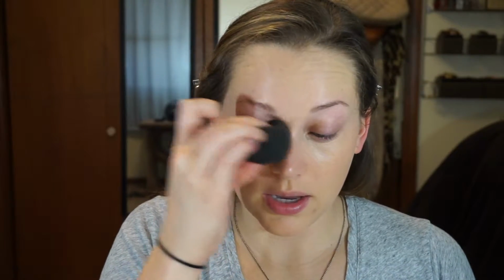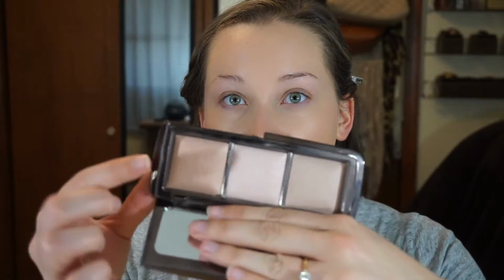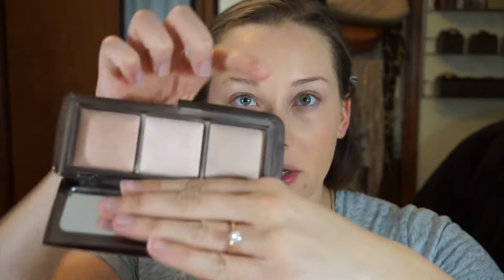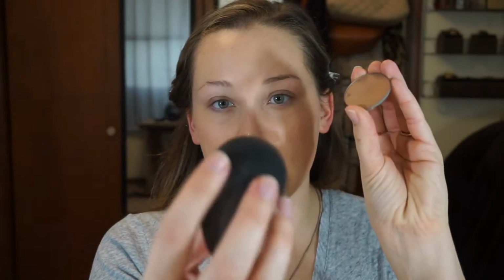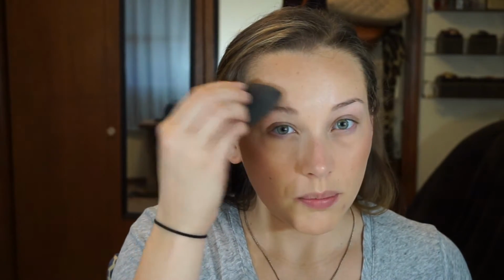Tips and Tricks: Beauty Blenders | Mycah Huebner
Open me!!

Don’t mind the shadows throughout the video, I’m still working on my lighting, so bare with me :)

Products mentioned:
Urban Decay Naked Concealer (light neutral)
Too Faced Bronzer (Milk Chocolate)
Bobbi Brown Highlighting Powder (pink glow)
Beauty Blender